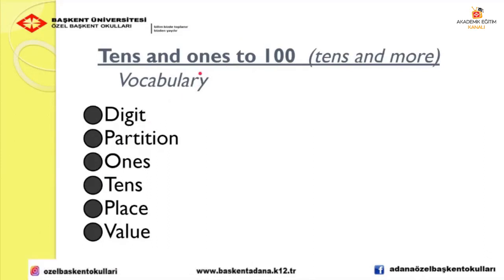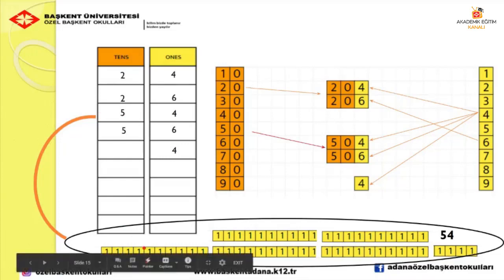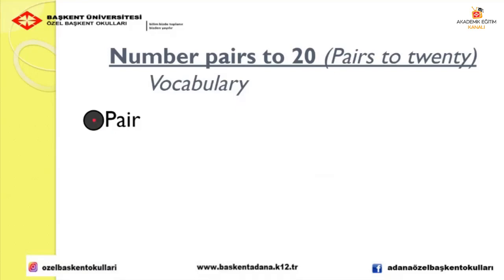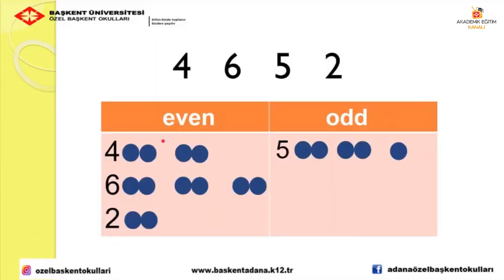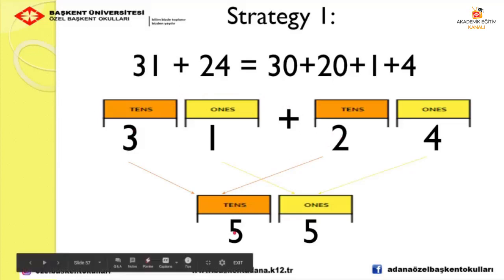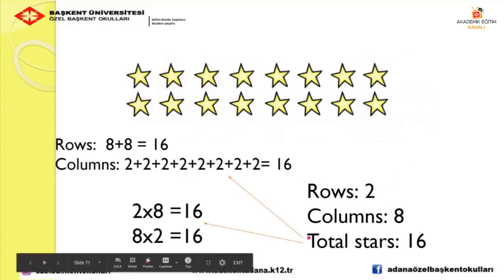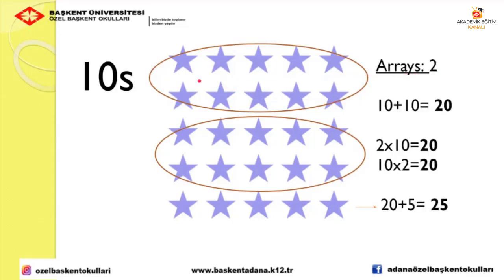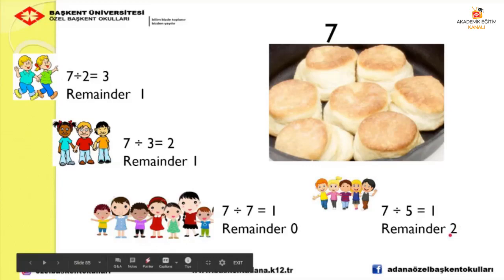5 - Grade 2 Maths Unit 2A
Özel Başkent Okulları 5   Grade 2 Maths Unit 2A